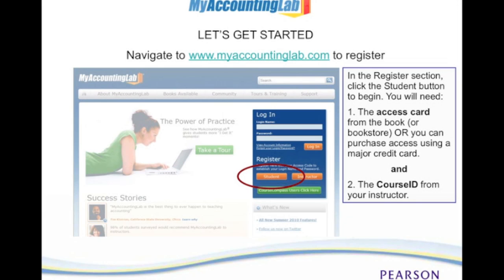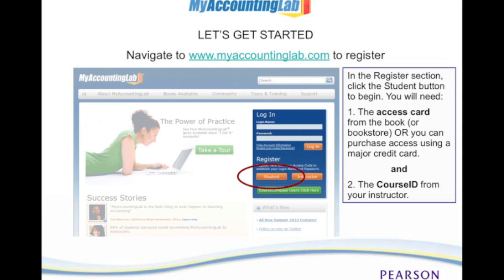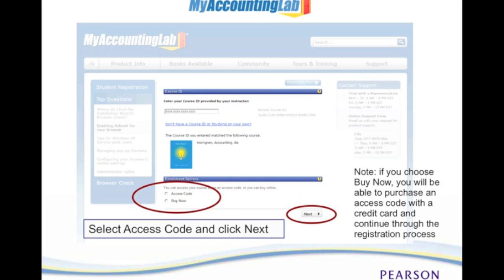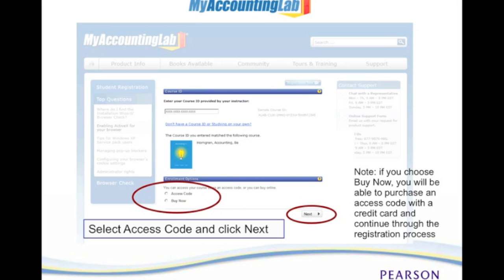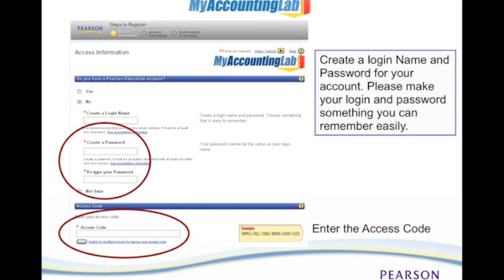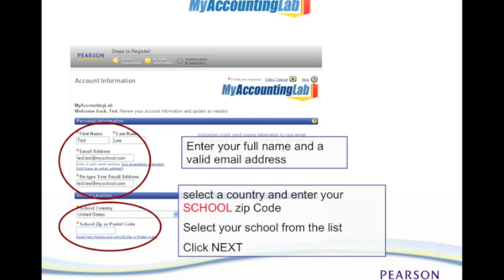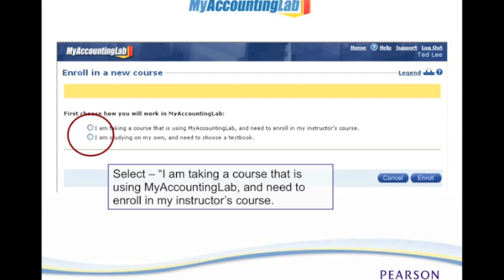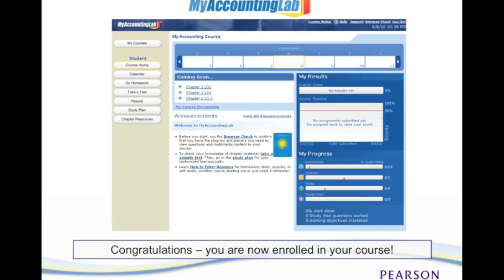MyAccountingLab - Purchase and Enroll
Demonstration and Tutorial on how to Purchase and Enroll in a MyAccountingLab (MAL) course.

For more accounting/how to eLectures (and accompanying lecture notes), blog and a discount text-bookstore